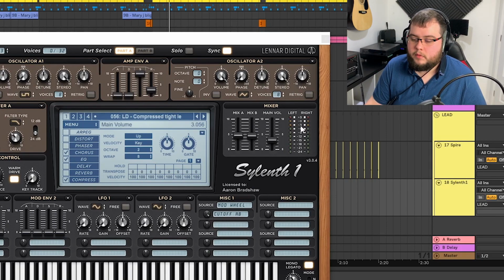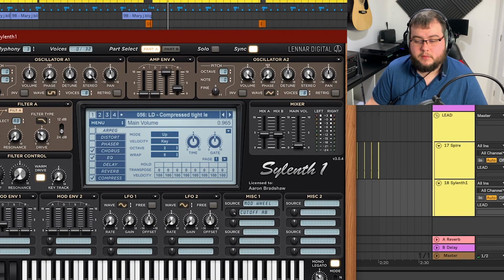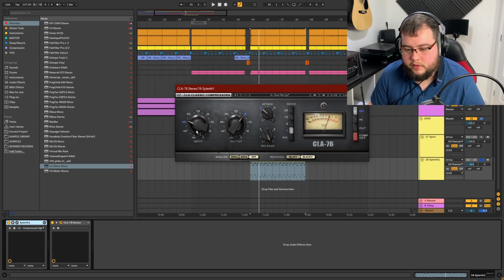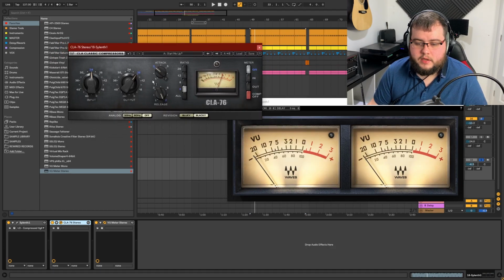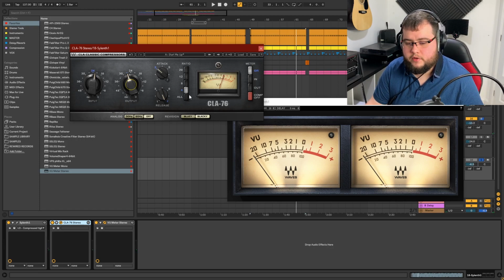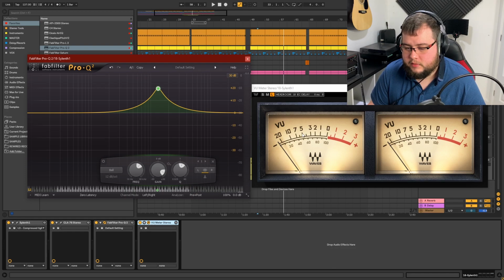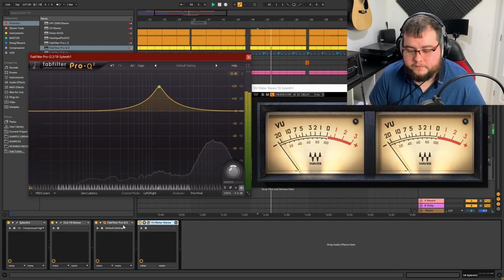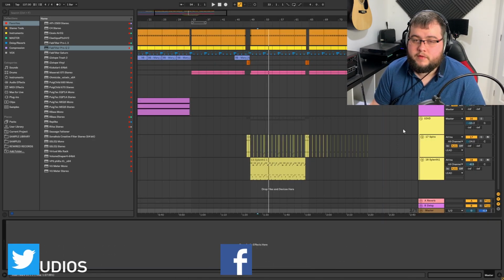What the f is gain staging?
GAIN STAGING - What the f is gain staging?

Have you ever heard people talk about Gain Staging and wondered:
" just what the heck is gain staging ??? "
Or maybe you already know what Gain Staging is and you've just come for some tips!
Either way, this video is for you, the master gain stager in training, the future gain staging champion of the world.

In this video I talk a little about gain staging in Ableton Live 10. Although the process of gain staging / gain structuring can be carried over to any daw very easily!